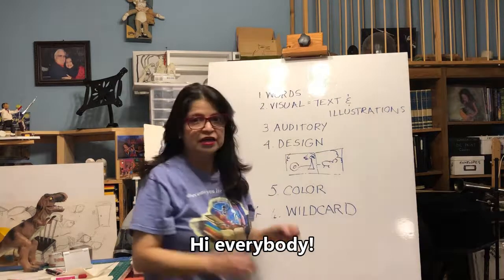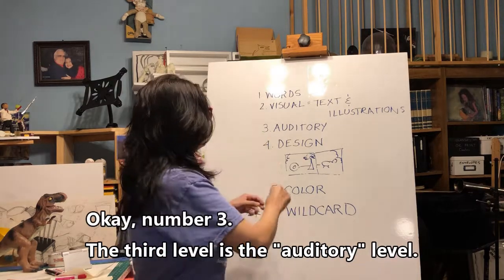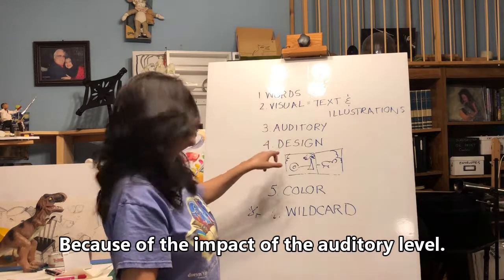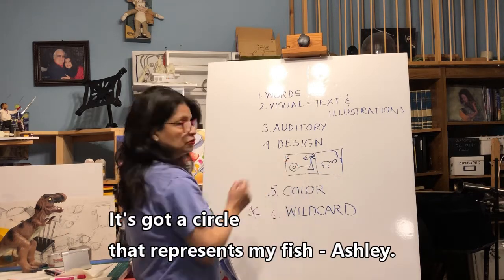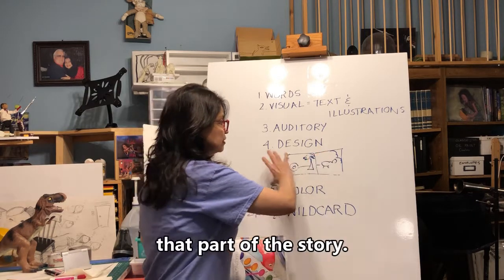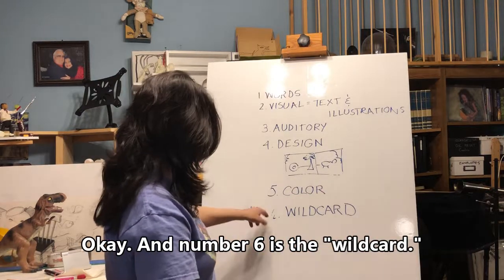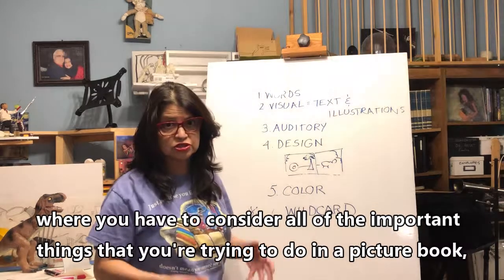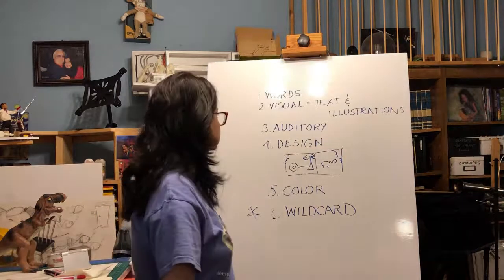6 Levels of Storytelling in Picture Books - Carolyn Dee Flores Part03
Featuring The Amazing Watercolor Fish
3rd video in my series on Making Picture Books -
6 Levels of Storytelling